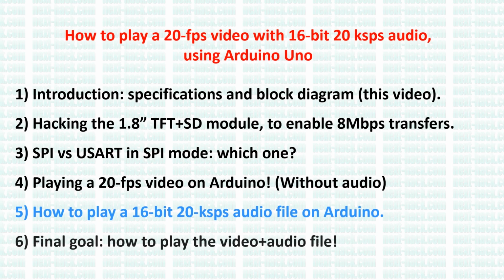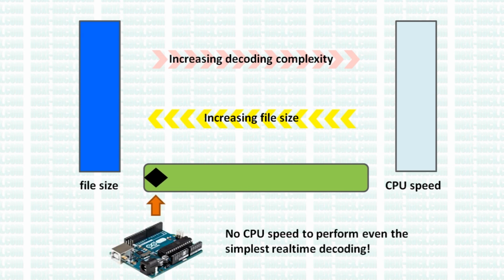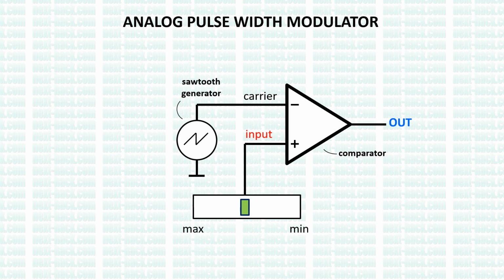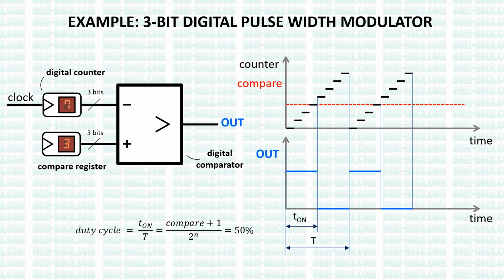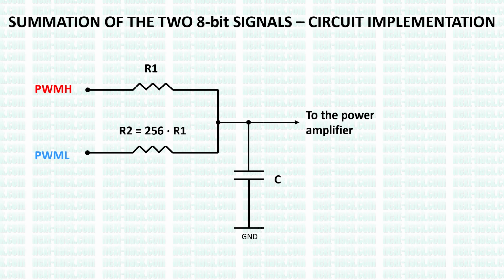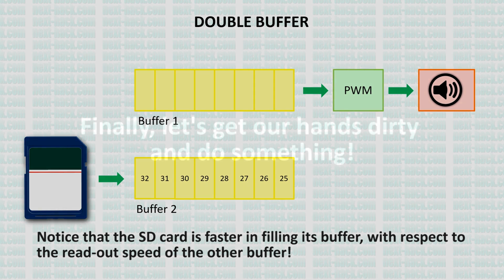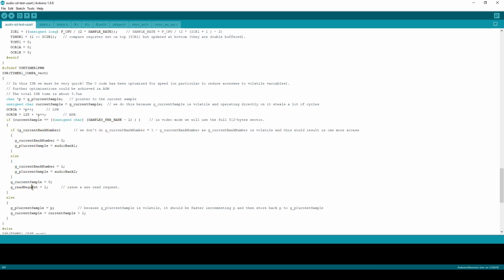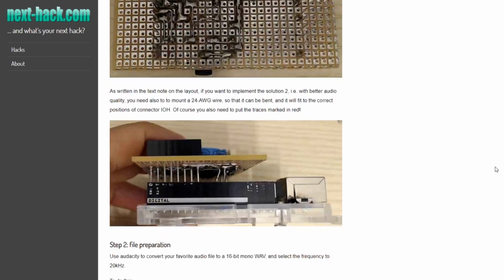How to play a video on Arduino Uno (5/6): playing a 20 ksps audio from SD card!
We already showed you in the last episode how to play a 20 fps video from the SD card. Now it's time for audio!

Here we explain everything you need for this task!

To download everything, and for a complete guide, see the article